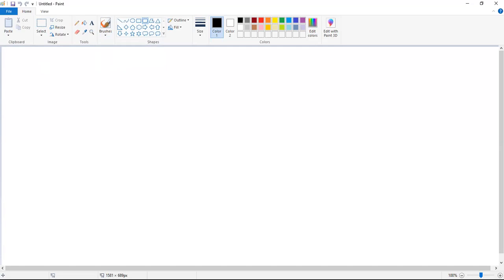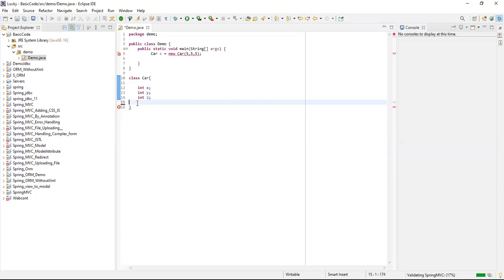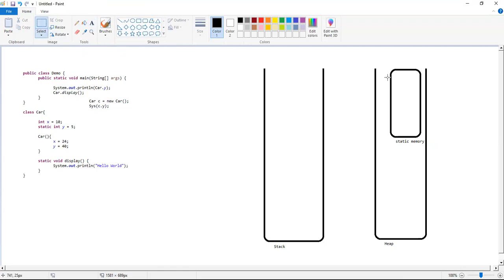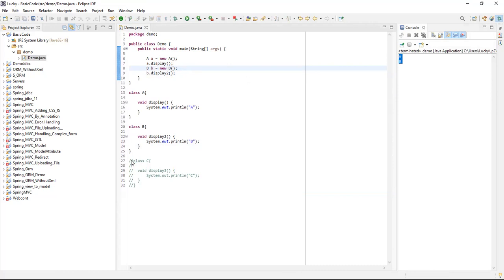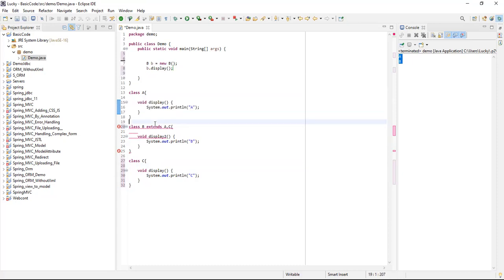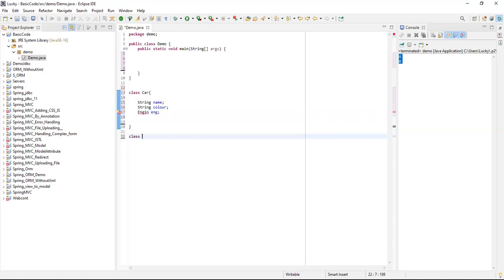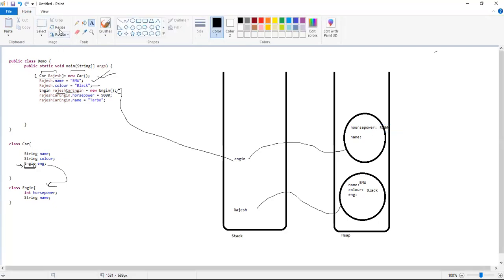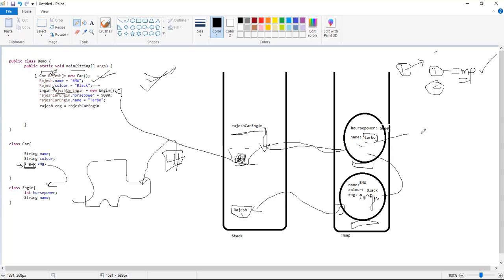Inheritance Is-A Relationship Has-A Relationship